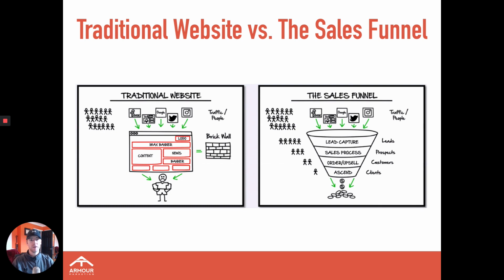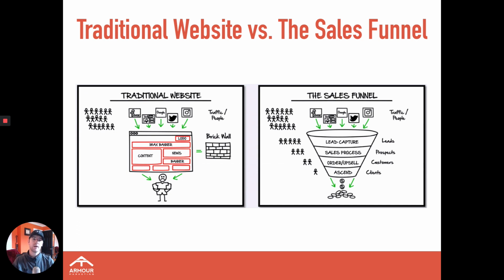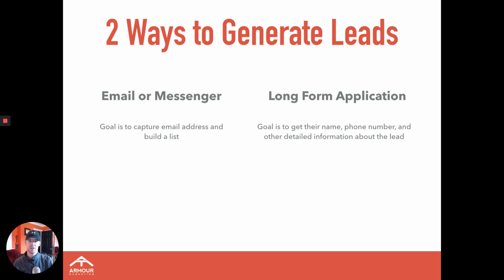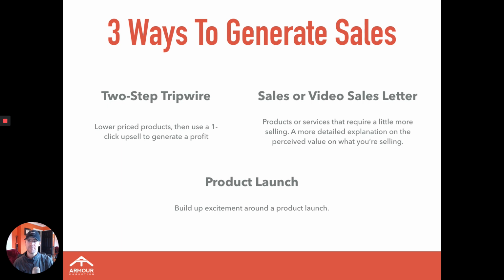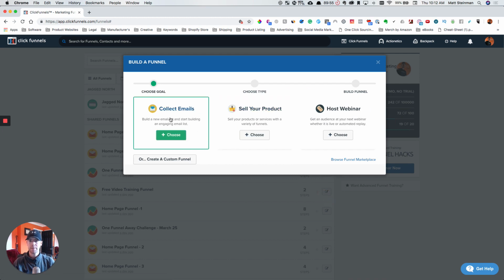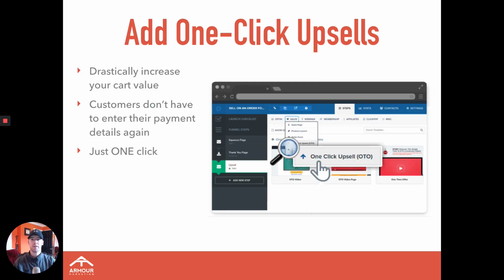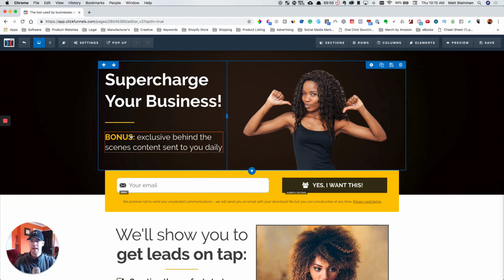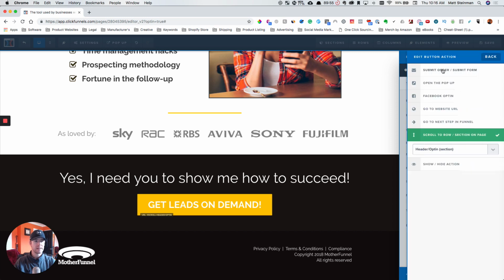What In The World Is ClickFunnels? - Insiders Look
Use the link above and GET BONUS ACCESS TO
1) 12+ videos (and growing) on how to set up and use ClickFunnels! (a $497 value)
4) Learn more on how to make money online!

NOTE: The free bonuses are only available to verified signups through the link above.

An Insiders Look Into What Is ClickFunnels
This video shows you what exactly ClickFunnels is, why your business should be using it, and how so many people are having great success with the online sales funnel builder.

If you're an entrepreneur or small business owner and you want to take your online marketing and sales to the next level, ClickFunnels is for you.

What is ClickFunnels Used For?
✅ Create high-converting funnels
✅ Generate Leads
✅ Increase sales
✅ One-click upsells
✅ Drag n’ drop page editor
✅ Shopping cart
✅ Membership site

ClickFunnels makes it STUPID EASY to create marketing funnels in minutes, WITHOUT having to hire a tech team.